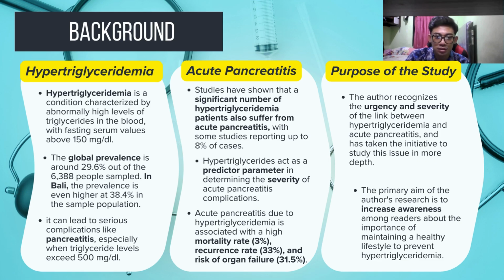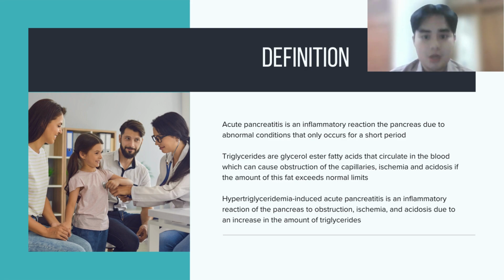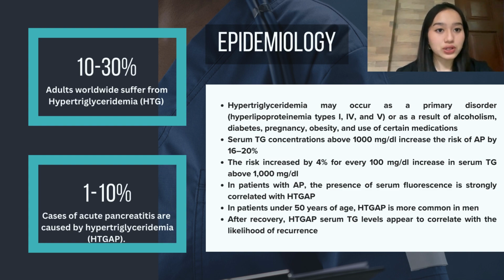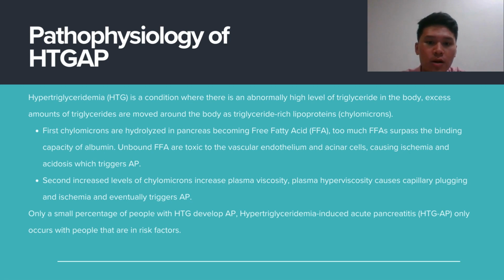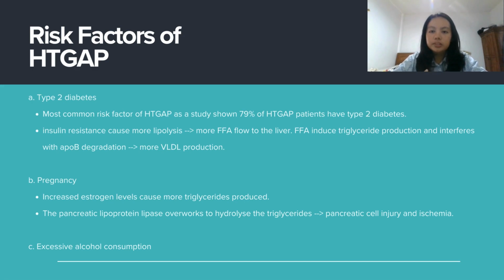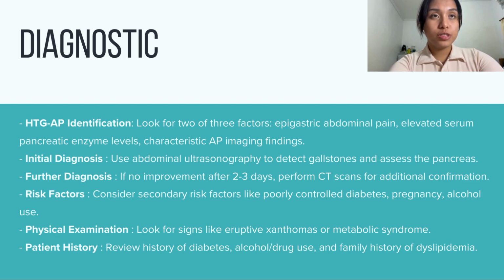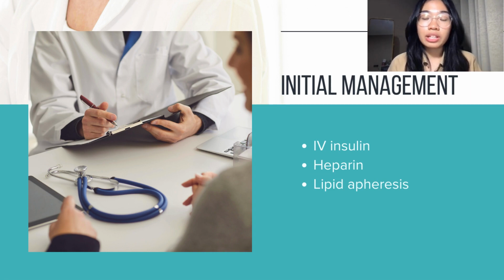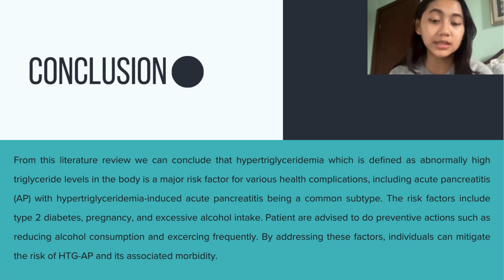Student Project SGD B10 - Blok Alimentary and Hepatobiliary System and Disorders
Student Project SGD B10 PSSK 2022
Blok Alimentary and Hepatobiliary System and Disorders

Written and Presented by:
SGD B10:
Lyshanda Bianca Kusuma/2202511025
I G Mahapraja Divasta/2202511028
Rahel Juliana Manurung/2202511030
Ni Luh Kadek Asri Bintari/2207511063
Ni Putu Anggi Praditia Putri/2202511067
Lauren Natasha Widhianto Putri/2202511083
Dewa Ayu Angelica Ary Utami/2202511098
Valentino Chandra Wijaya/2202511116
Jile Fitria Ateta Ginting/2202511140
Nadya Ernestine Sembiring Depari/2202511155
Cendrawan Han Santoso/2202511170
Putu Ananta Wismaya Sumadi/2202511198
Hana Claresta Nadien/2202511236